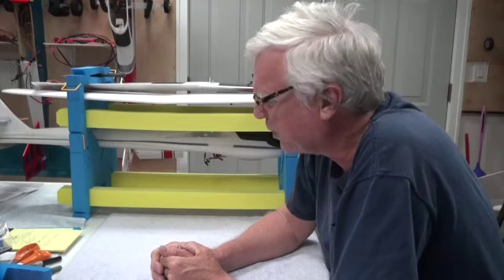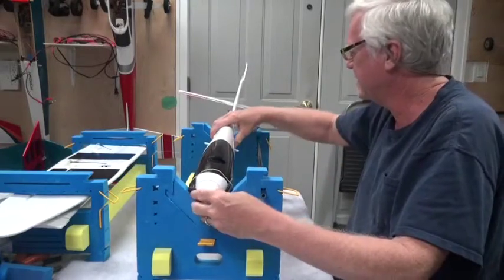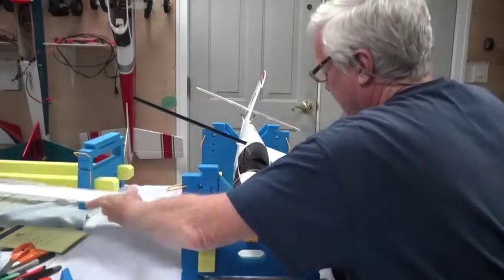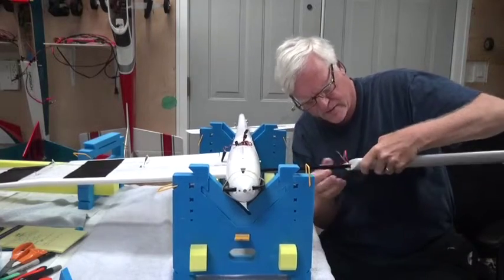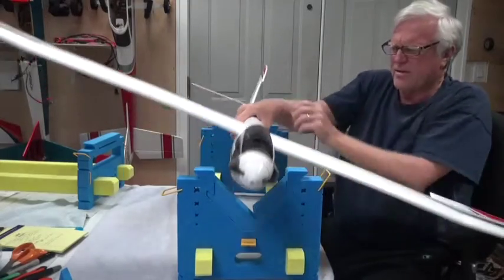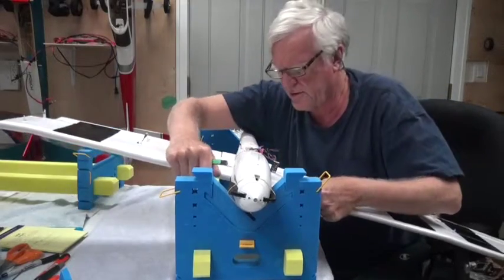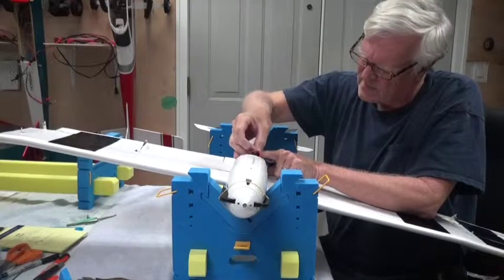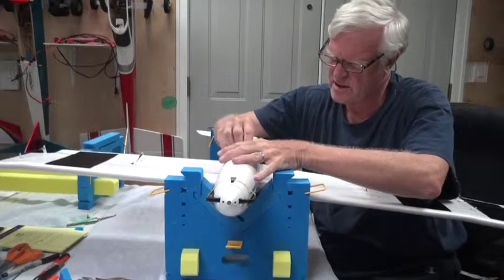RP09 Radian Pro Wing Assembly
This video shows how to assemble the wing of the Park Zone Radian Pro electric powered glider RC aircraft.